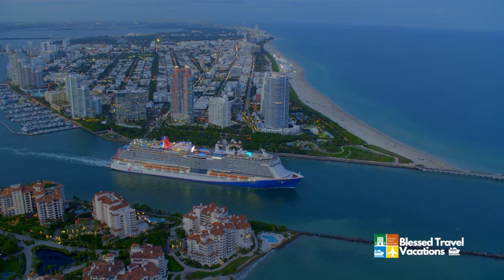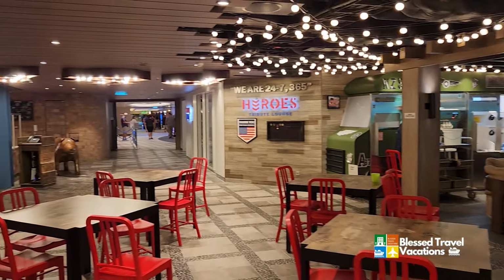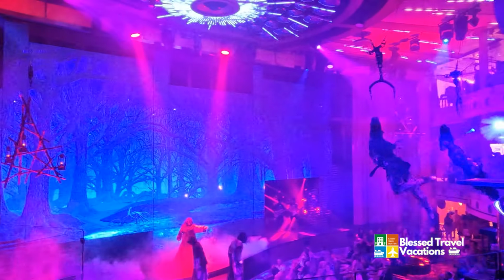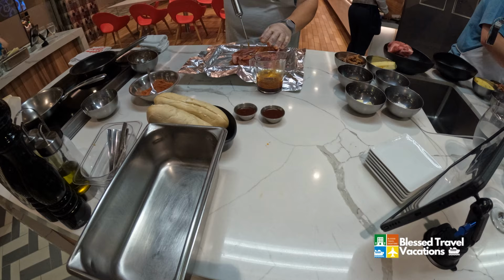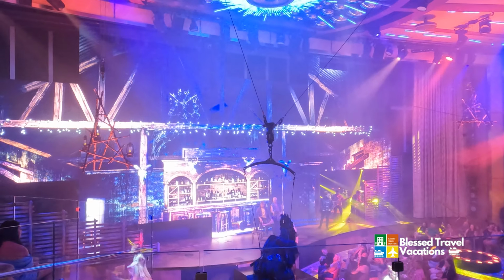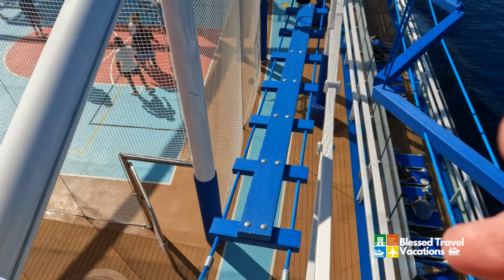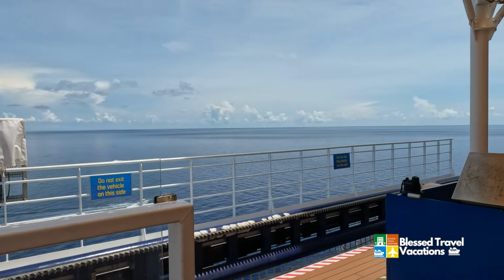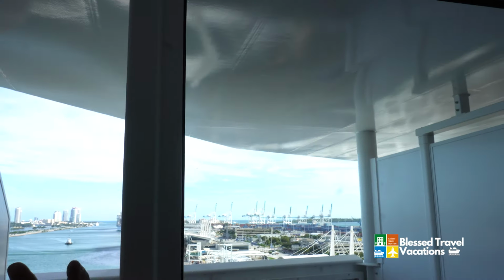10 Can't Miss Things to do on the Carnival Celebration - Watch before you book your next cruise.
The @Carnival Celebration is an amazing ship.  With so many fun and great experiences to do on the ship it can be challenging to plan your trip and make the most out of your trip.   If you are considering going on either the Carnival Mardi Gras, Celebration or the new Jubilee, you need to watch this video first.

@BlessedTravelVacations is your premier travel advisor that can help you book, plan and prepare for your next cruise.   Call us before you book to experience our amazing customer service.   Our cruise experts are here to help you plan an amazing vacation.